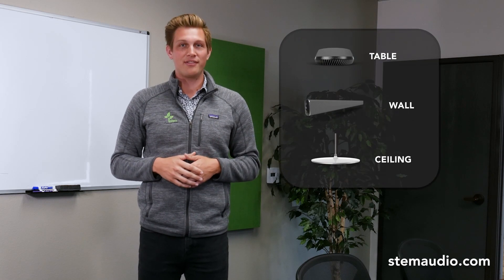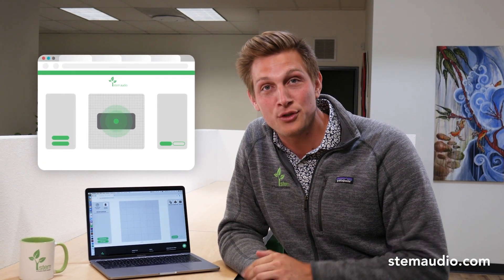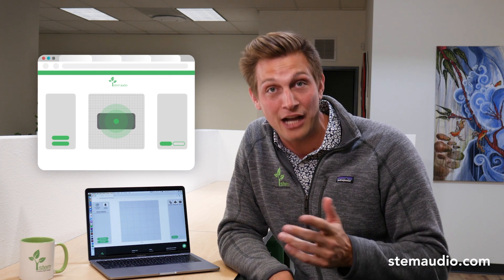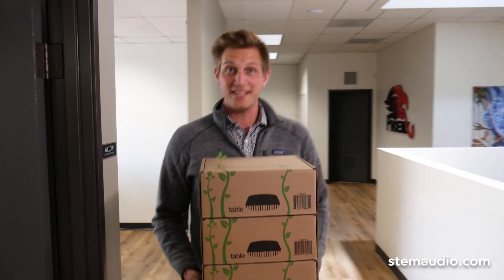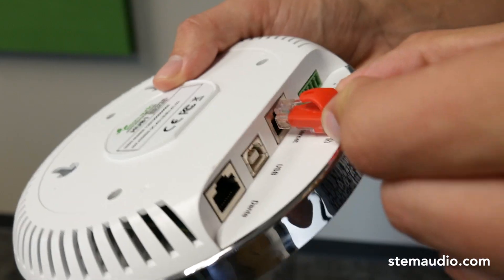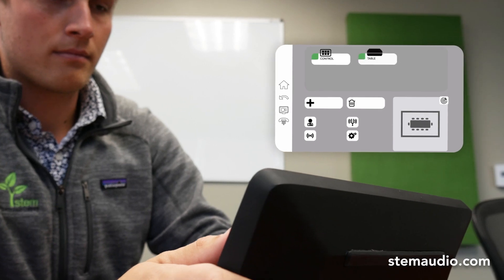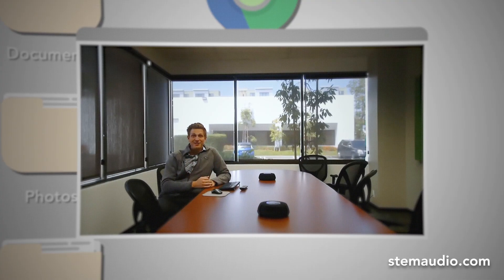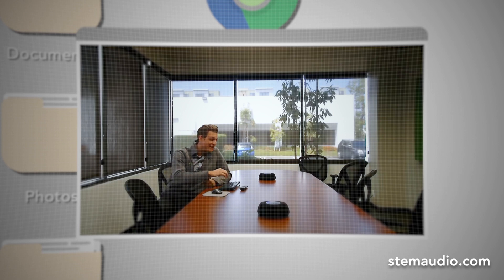Stem Ecosystem: Design, Order, and Install in Minutes | Shure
From design to implementation, Stem gives anyone the freedom to blend audio into any room for a fully customized solution. The Stem ecosystem is made up of four audio components: Table, Wall, Ceiling, and Speaker, along with two support devices: Hub and Control. All Stem devices operate directly over your network and each device only requires one single ethernet connection to get your room up and running! Now you never have to worry about external power supplies or daisy-chaining devices ever again.